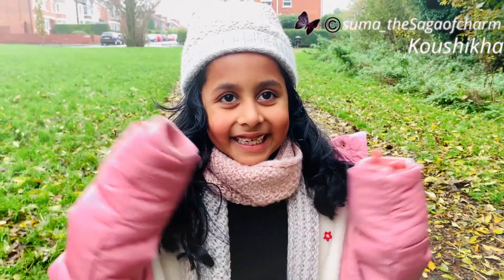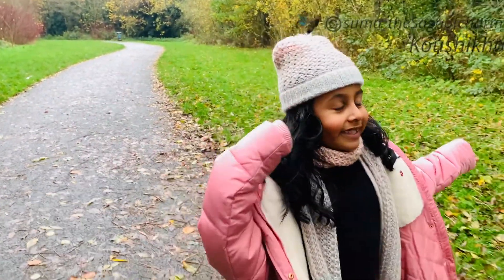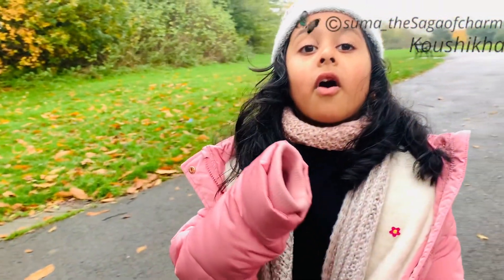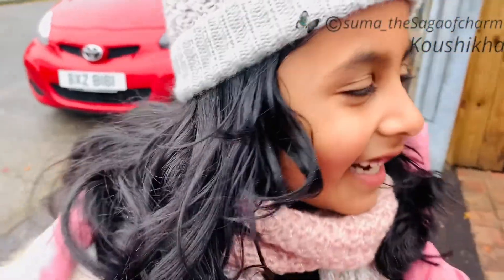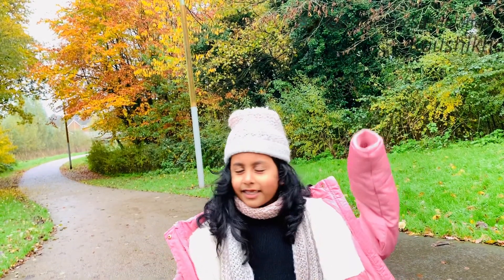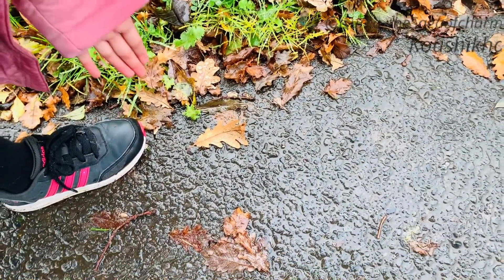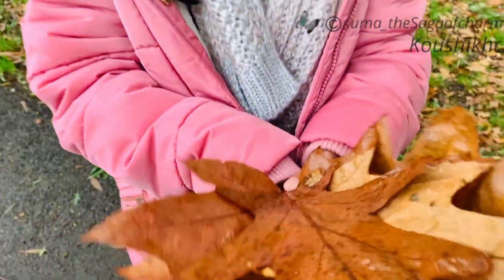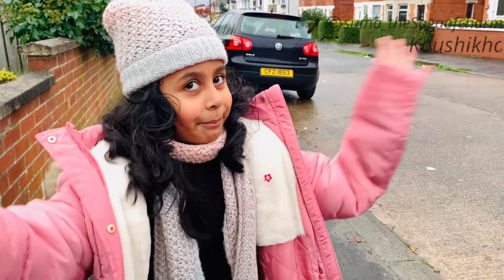Why do trees shed their leaves in Autumn/Autumn ready/Colours of Autmn/ UK/Belfast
Who loves colours? Especially in autumn :)

I am back once again with a wonderful video on Autumn along with the story behind shading leaves.

Thank you so much everyone for all the love and support .
My videos are intended for information, educational and kids fun only.
This video is copyrighted to Suma_theSagaOfCharm.